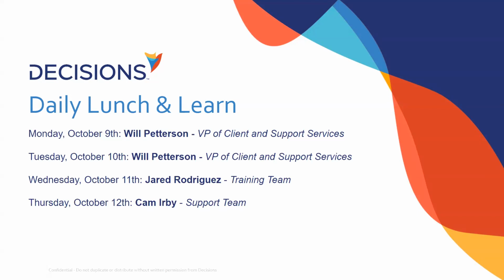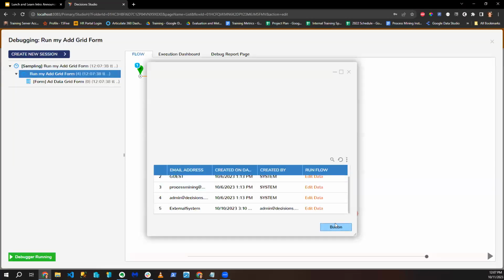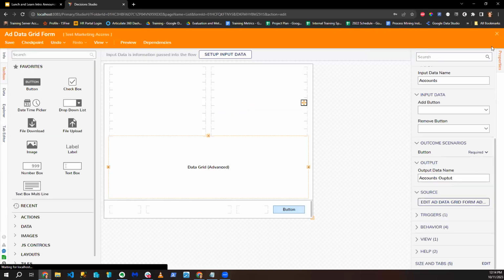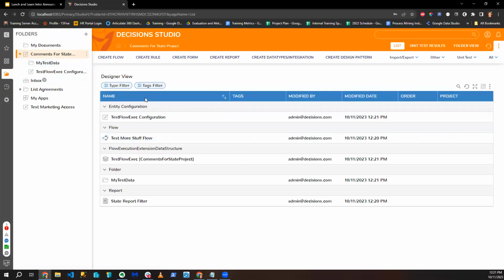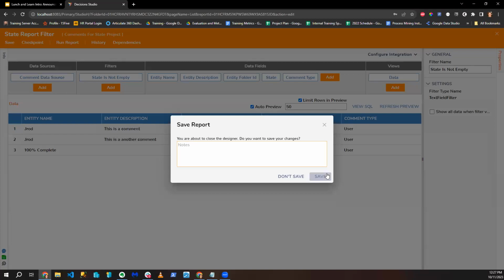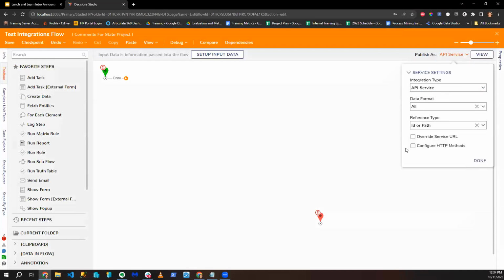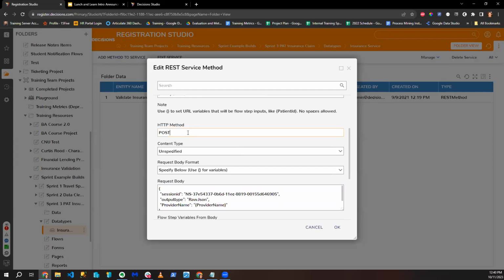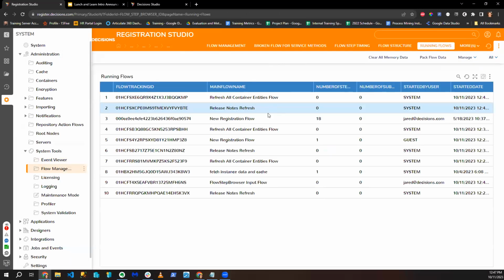Decisions Q/A Lunch & Learn - 10/11/2023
01:35 I have a run flow link in what are the columns that calls ui to update that route, and you have that in a form.

15:30 How to refresh Advanced DataGrid if I have run flow link in one of the columns that calls UI to update row item?

17:54 Say I have a workflow history that has a set of notes for each state the record has gone through, is it possible to put all the notes as a list in the report?

31:00 how would be best to build the API between next js and decision, like how to auth users and how to store values.